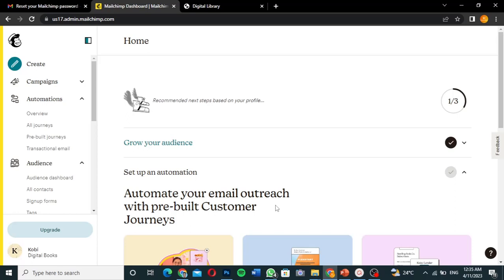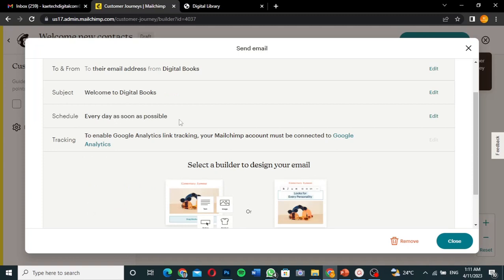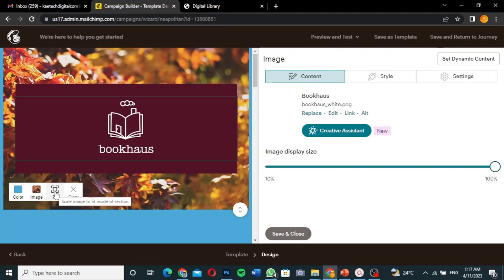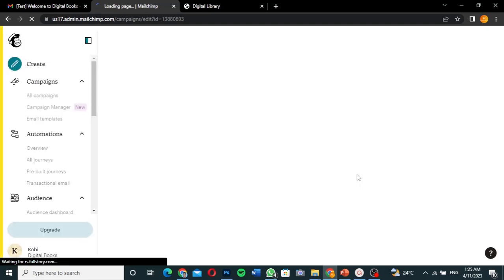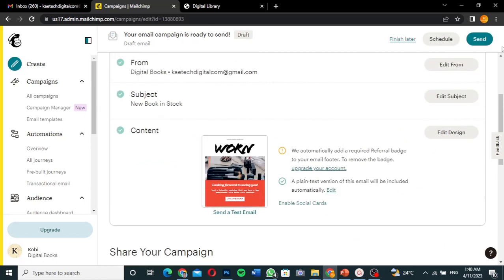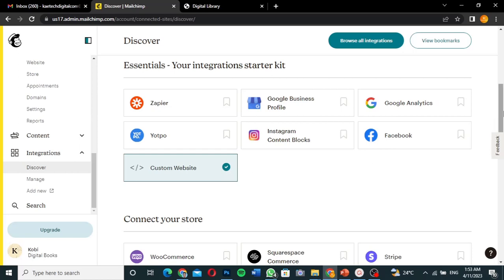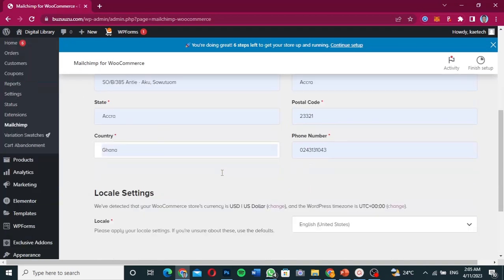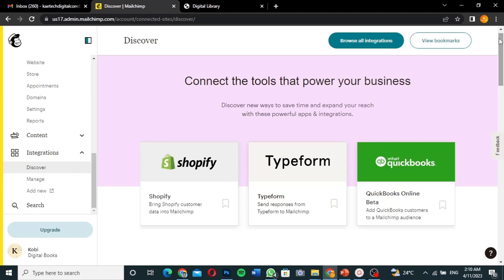Email Marketing Automated Emails Using Mailchimp (Part 2)